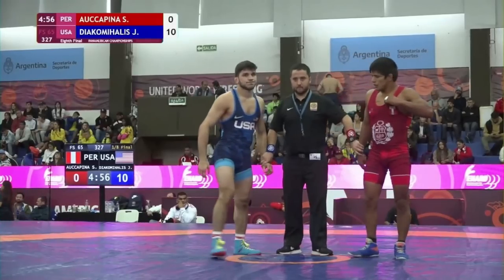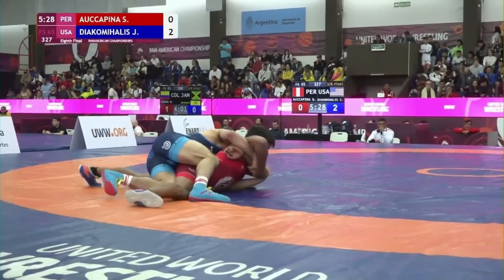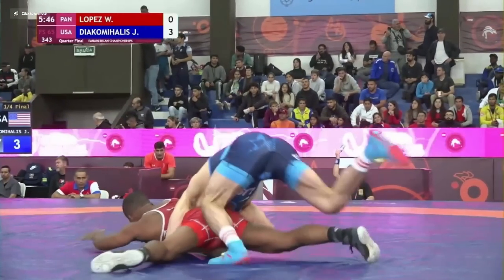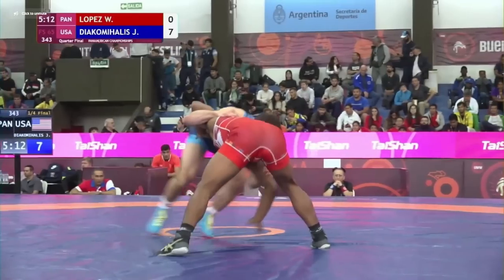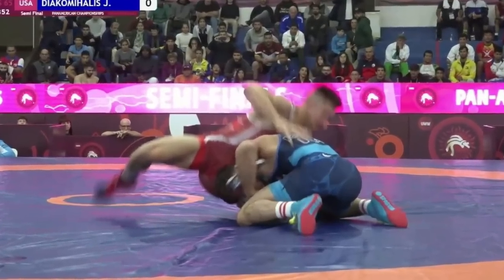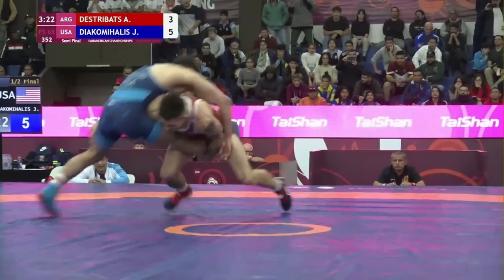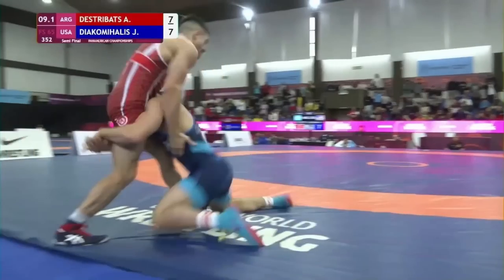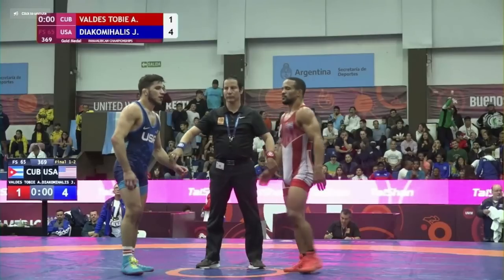How Yianni won Pan-Ams (2023)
This is a deep dive, step by step, how Yianni Diakomihalis beat everyone at Pan-Ams (2023). Semis vs Destribats was especially action packed and interesting.

to become a member and gain access to 200+ technique videos taught by yours truly, located on this very channel.

0:00 Intro
0:27 Prelims vs Sixton Auccapina
2:28 Quarters vs Wilfredo Lopez
4:55 Semis vs Austin Destribats
8:33 Finals vs Alejandro Valdes